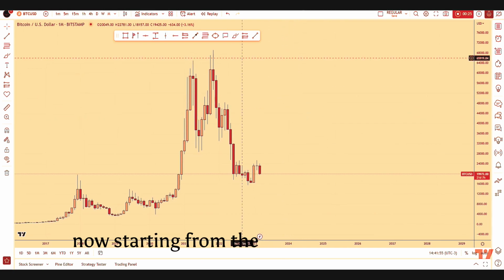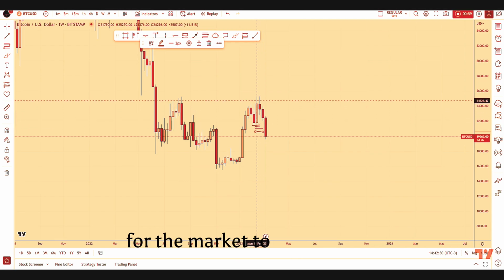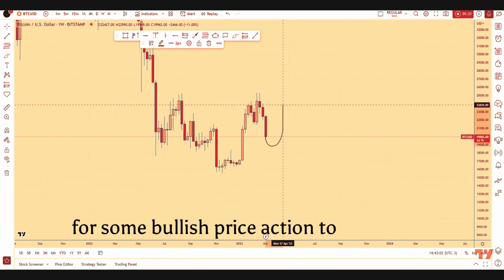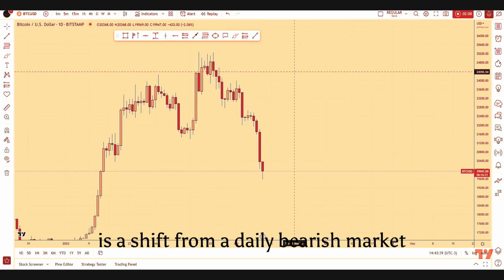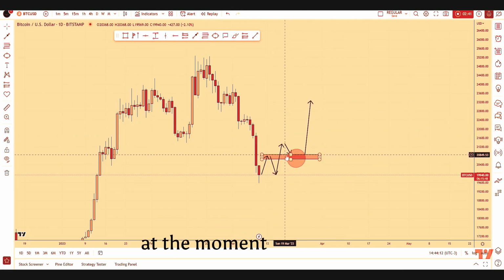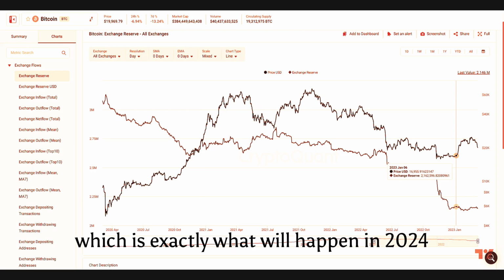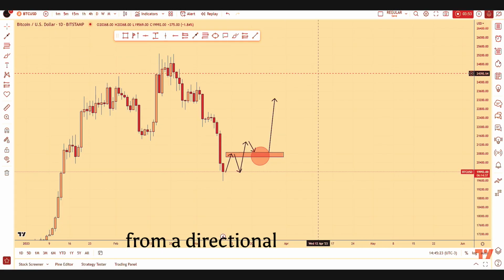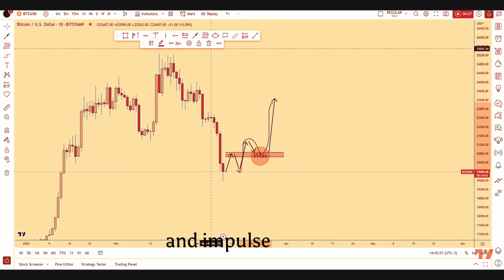BTC/USD Multi-Timeframe & On-Chain Analysis.